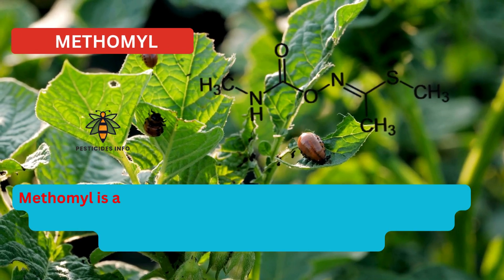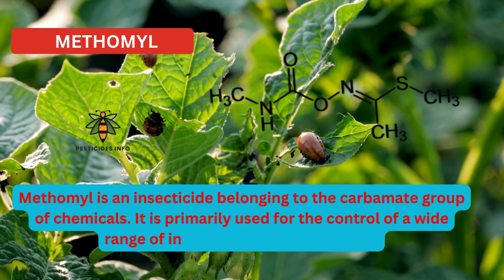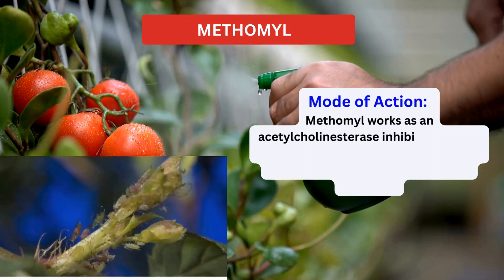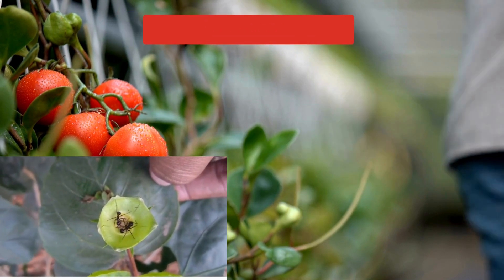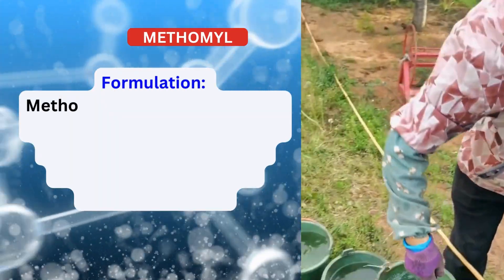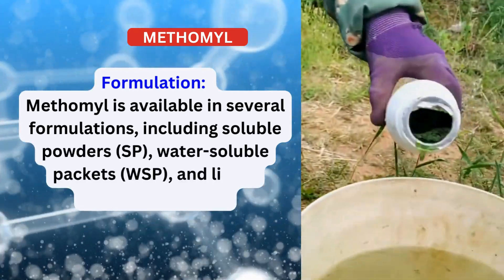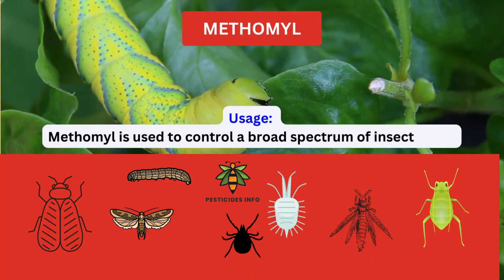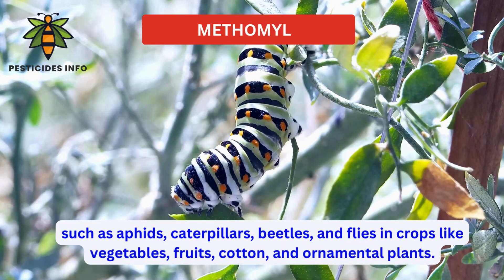Methomyl Insecticide: Effective Pest Control for Crops | Uses, Mode of Action, & Dosage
Discover the powerful pest control capabilities of Methomyl, a carbamate insecticide. Learn about its mode of action, various formulations, application uses, and recommended dosage for effective pest management in crops.